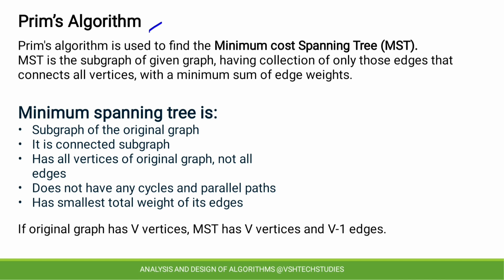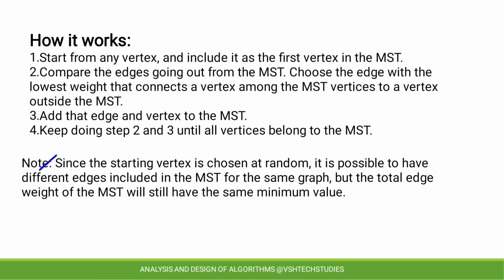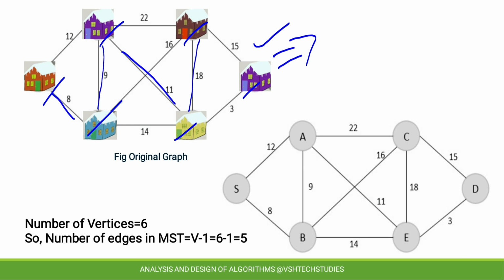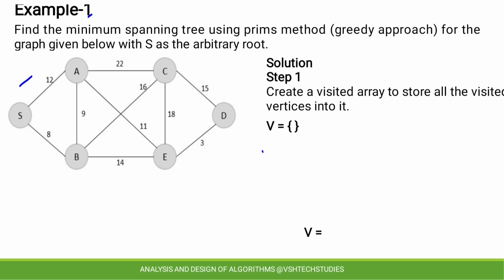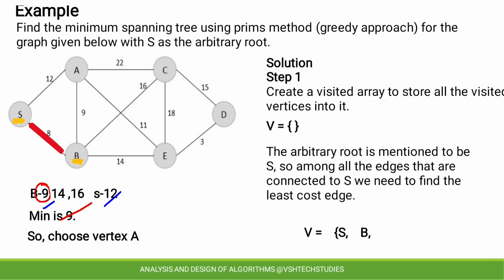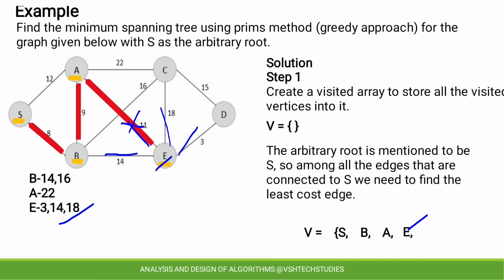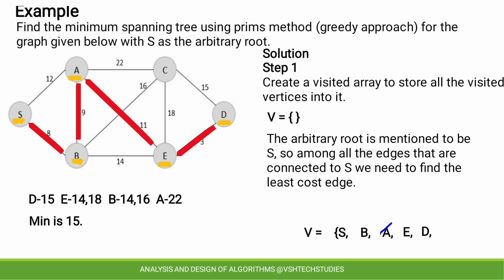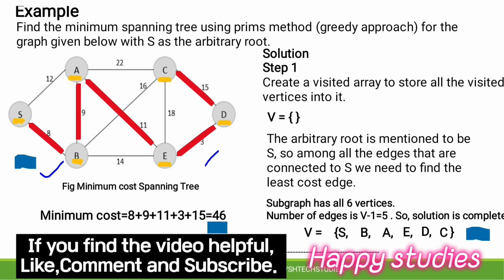Prim's Algorithm, Part-1 | DBMS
what is Prim's Algorithm is explained and one problem is solved.

What is Prim's Algorithm
example on Prim's Algorithm
how to find minimum cost spanning tree using Prim's Algorithm
minimum cost spanning tree using prim's  algorithm
minimum cost spanning tree